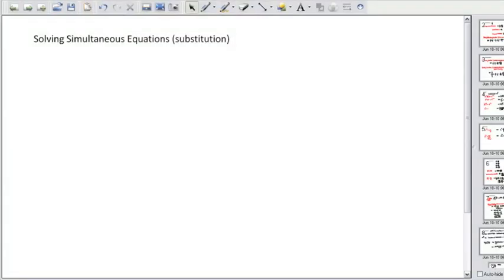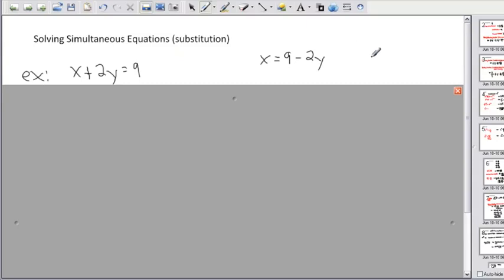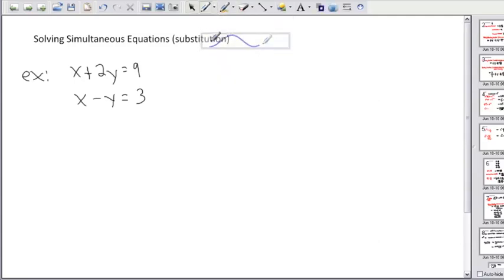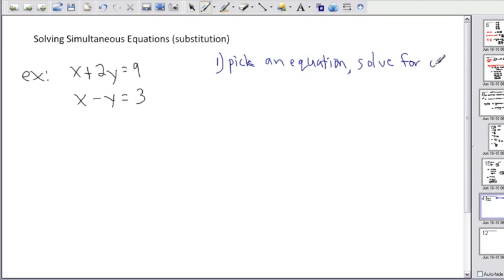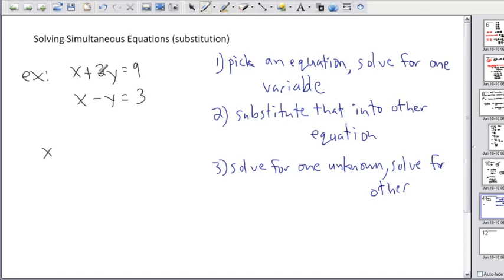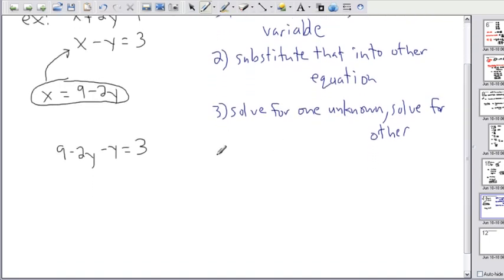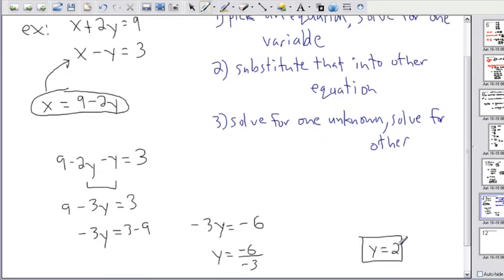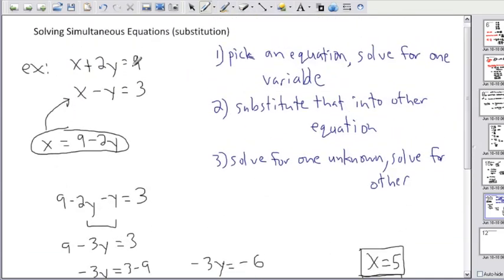Simultaneous linear equations (1/2) - (IB Math, GCSE, A level, AP)